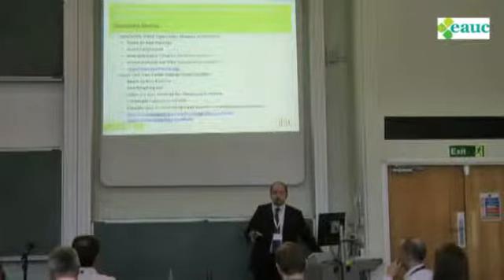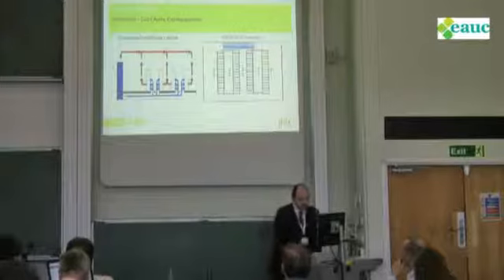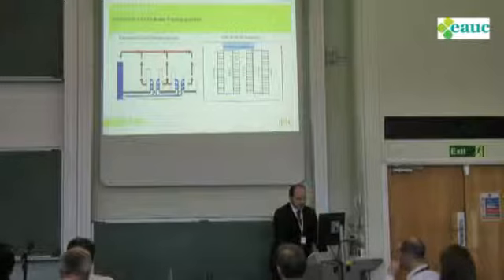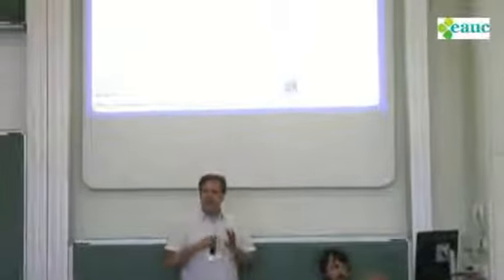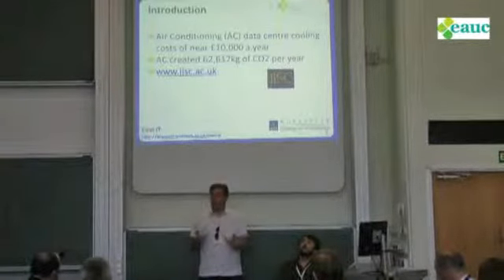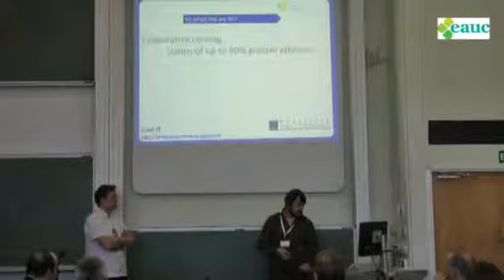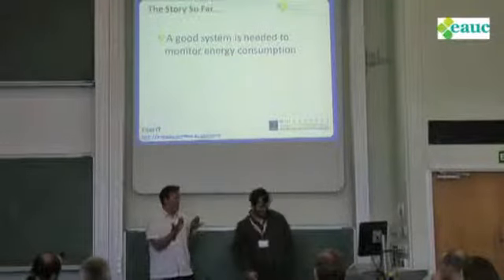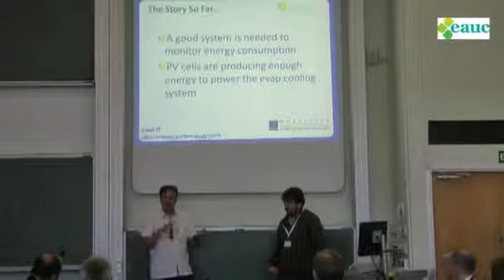EAUC Annual Conference 2012 - What's preventing greening your data centre?